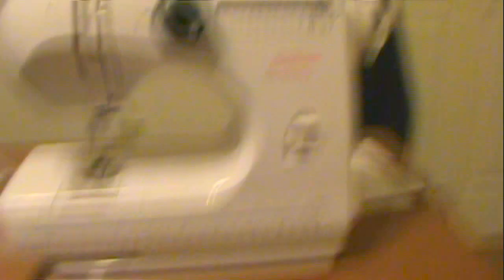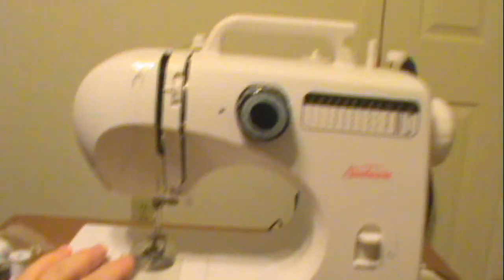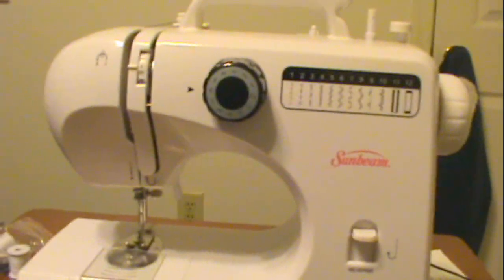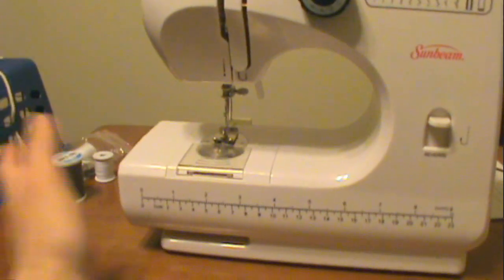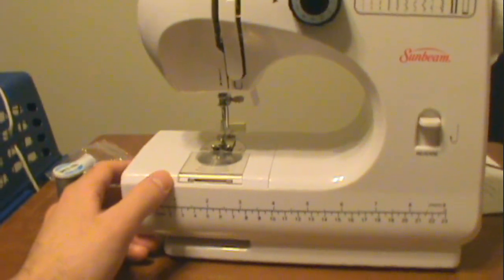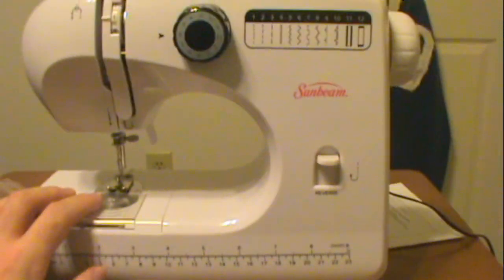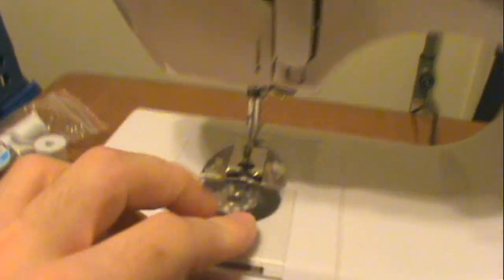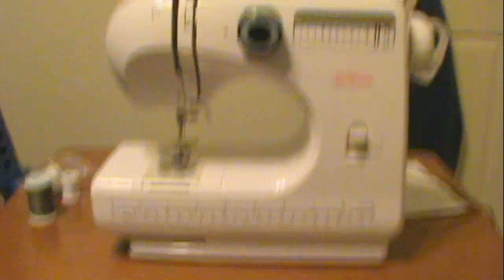Tesbresos shout out and channel update.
Welcome back, after a wonderful weekend at FAU it 's time to get to work on my fursuit building, but not without giving a big shout out to Tsebresos first. Enjoy the video.